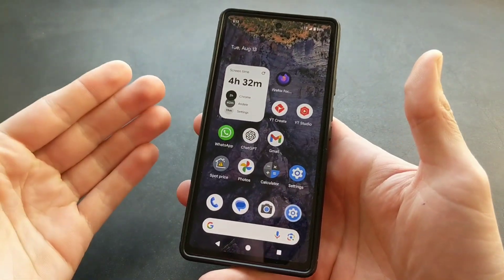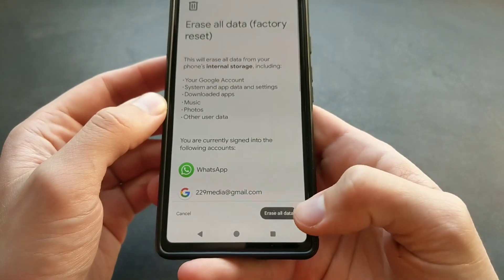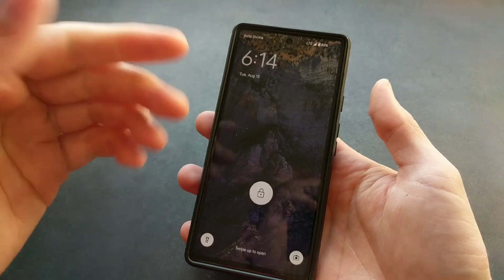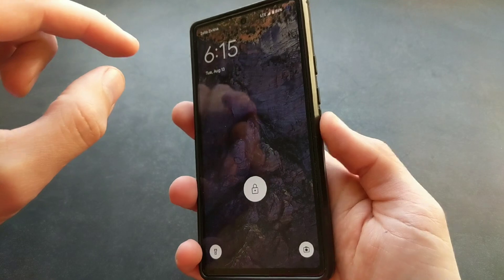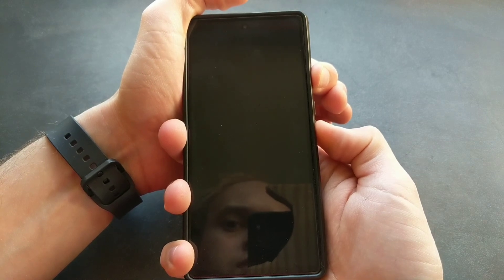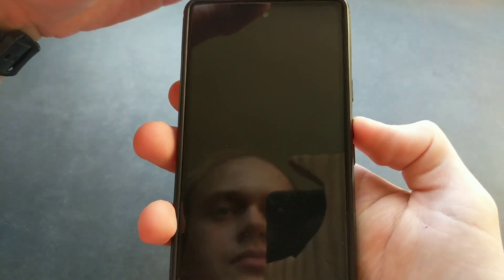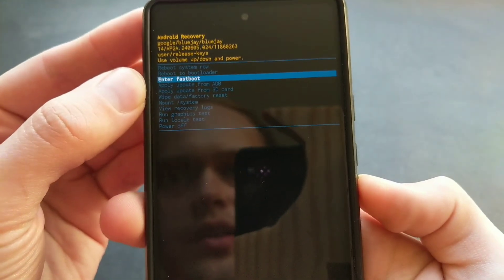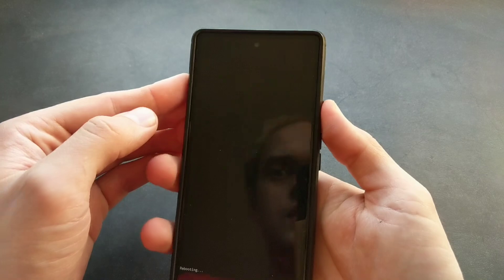How to HARD RESET Google Pixel 9 - Factory Reset & Wipe All data / Security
how to hard reset Google pixel 9 and pixel 9 pro and 8 , 7